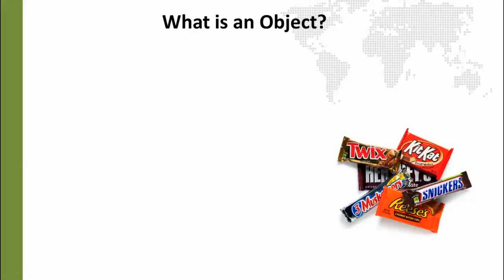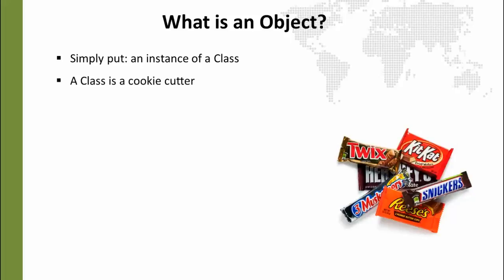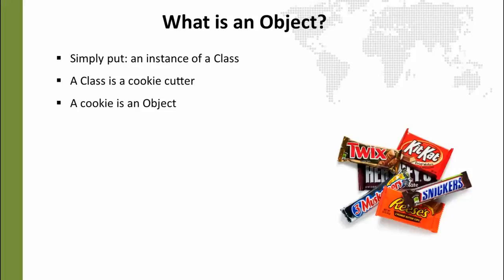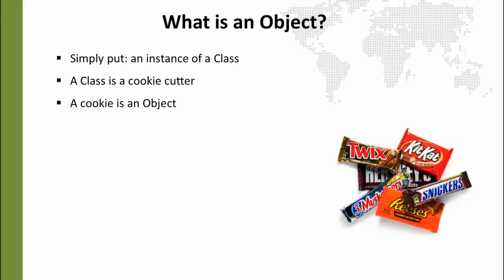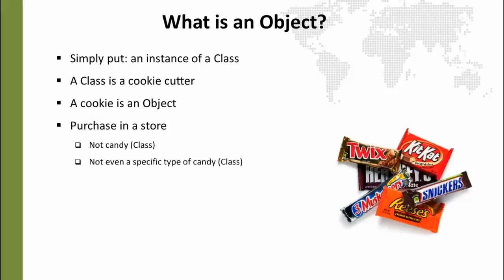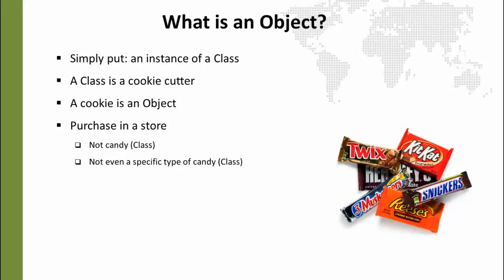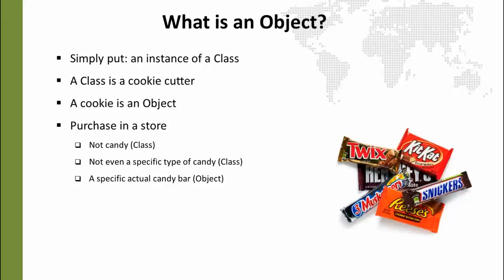29 Introduction Object